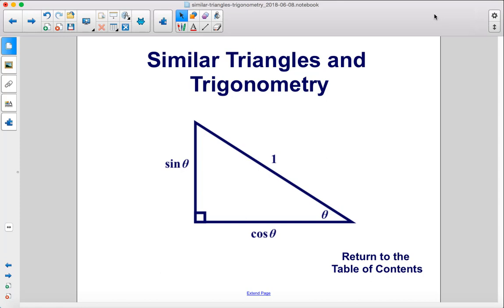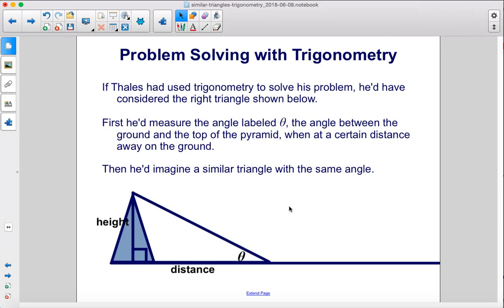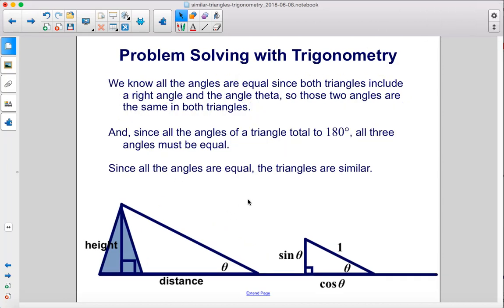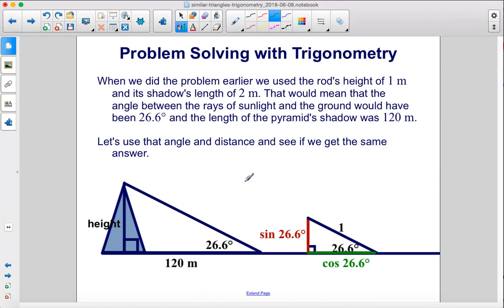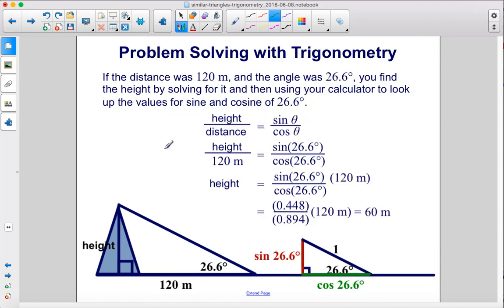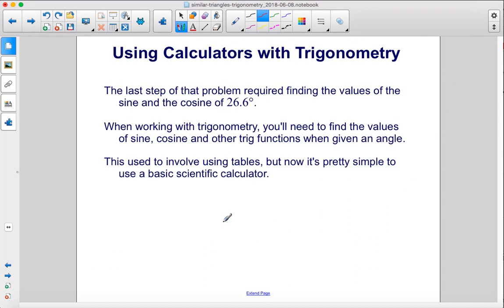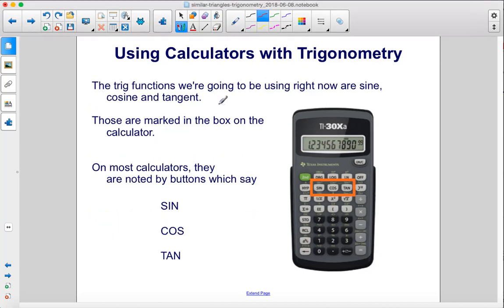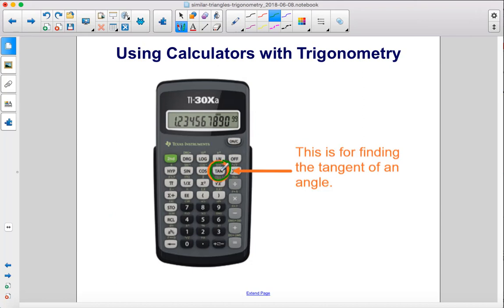Geometry Similar Triangles Trig Similar Triangles Trig